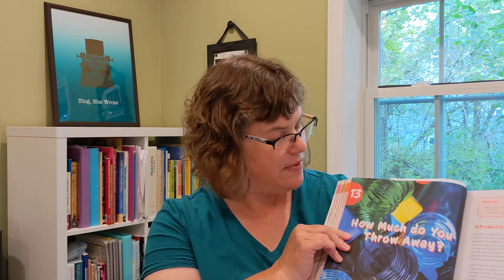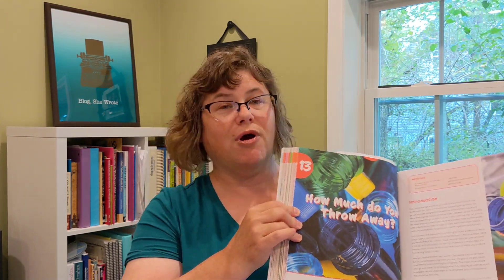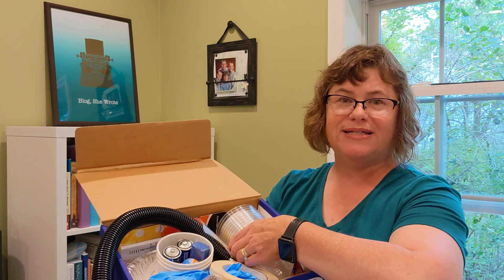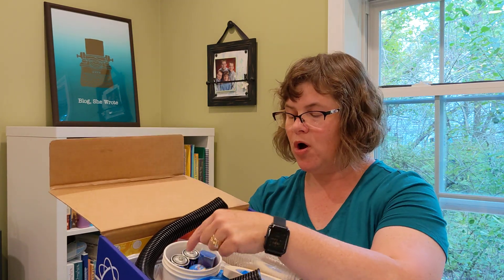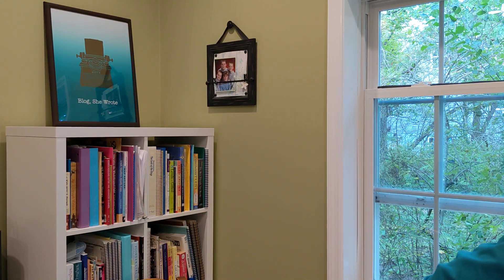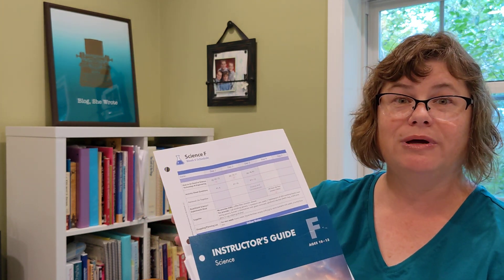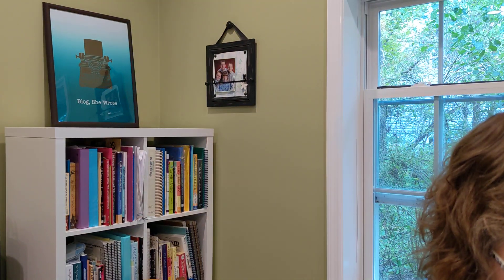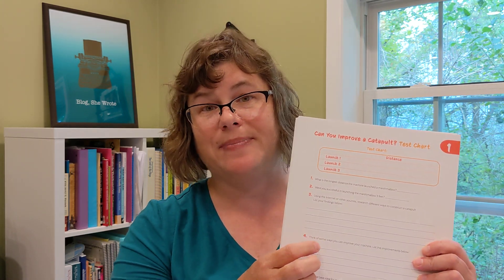Bookshark Level F Easy, Hands on, Middle School Science Review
Let's learn about Bookshark Science F, a hands on general science curriculum for middle schoolers.